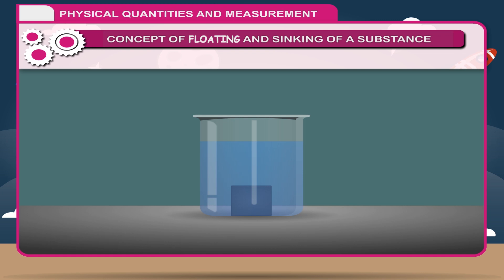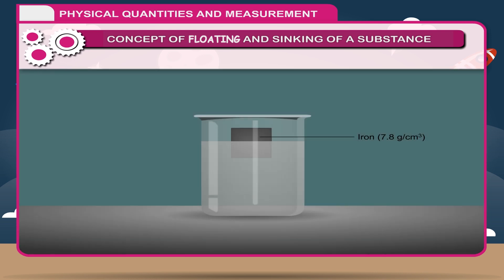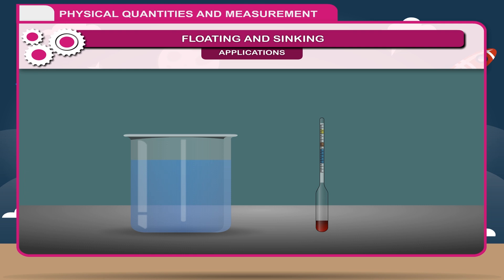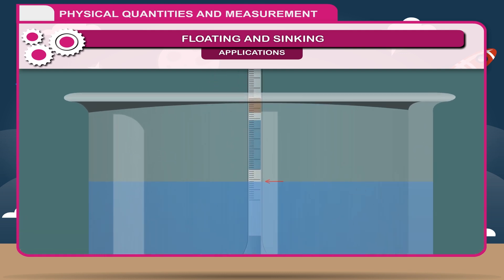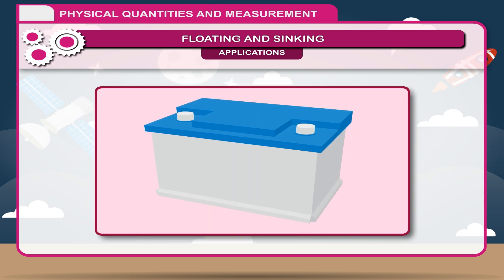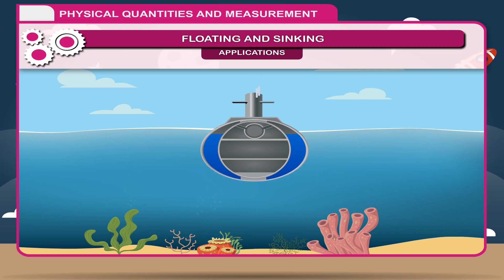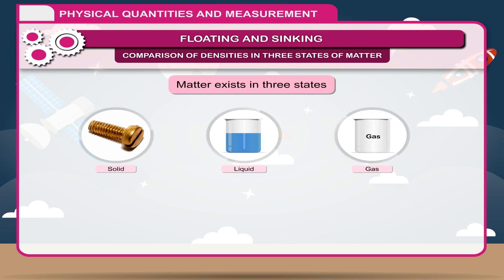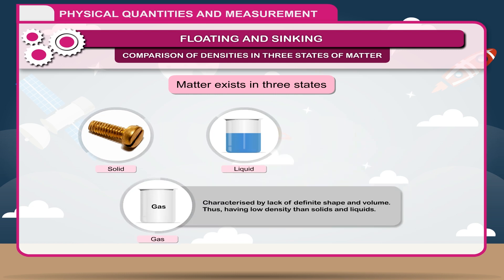Physical Quantities and Measurement class-8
This video from Kriti Educational Videos gives the viewer the idea of the concept of measurement. We can know about floating and sinking of the objects in liquids along with their applications. This video is suitable for class 8.
Contents:
1. Floating and sinking